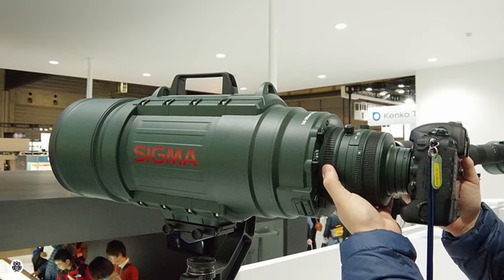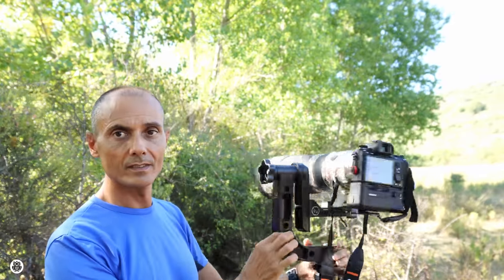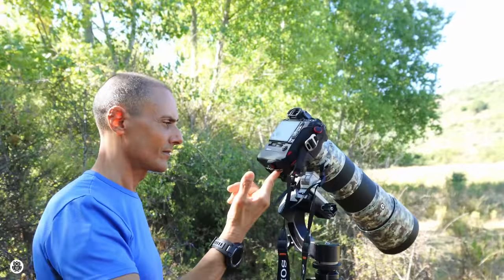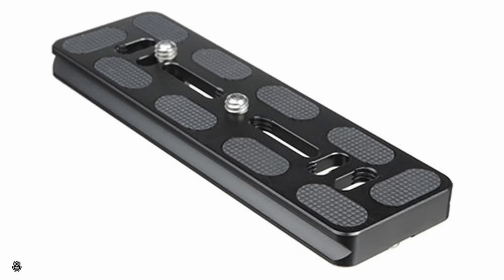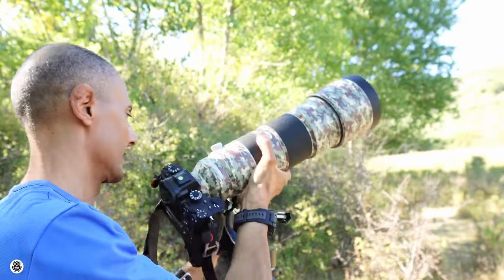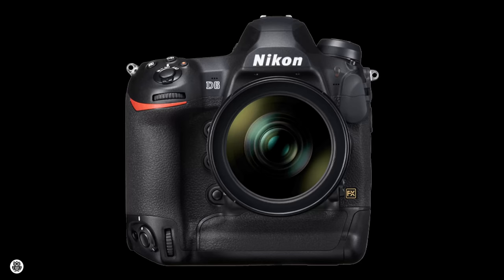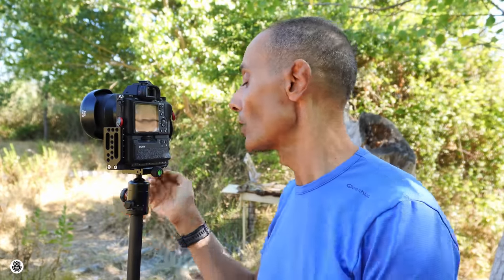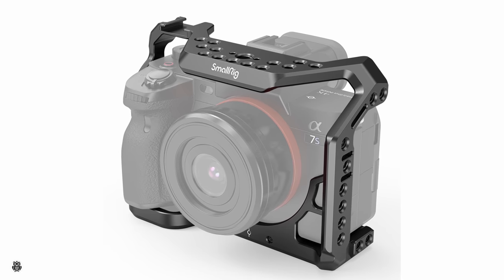How to use telephoto lenses with tripods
How to Use Camera Telephoto Lenses with tripods
Best Camera Tripod for Large Telephoto Lenses Video
In this episode I'm going to show how to use properly a big telephoto lens on a tripod, without risking to damage your camera and lens. I'll show you how to use a normal lens as well, using two different kind of tripod and head.

As always thanks for watching and if you liked the video, please subscribe to the channel, give me a like and don't forget to allow the notifications in order to not lose every my new video.
Cheers.
Giuseppe